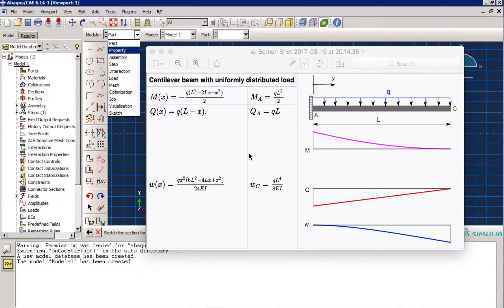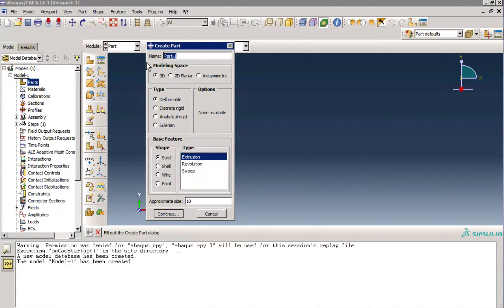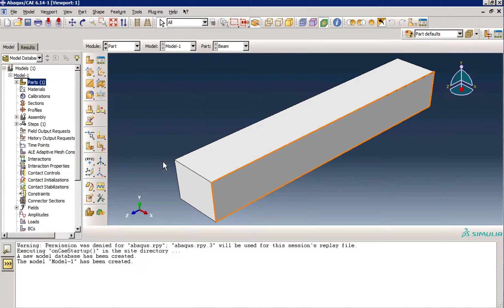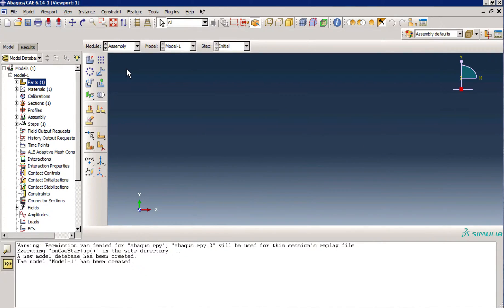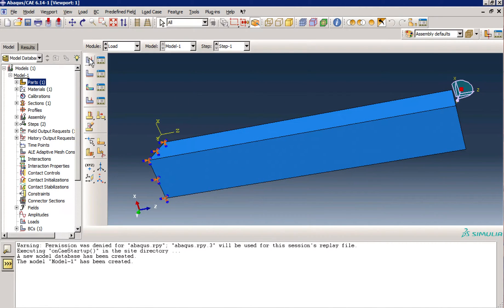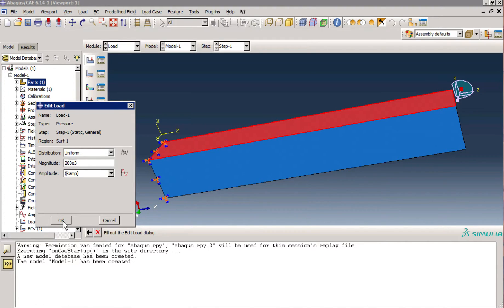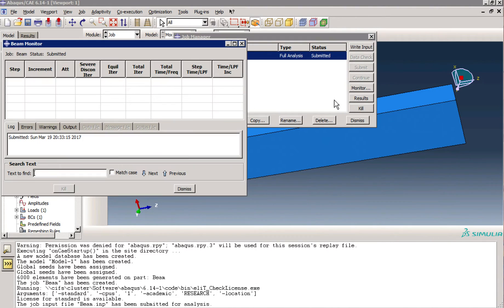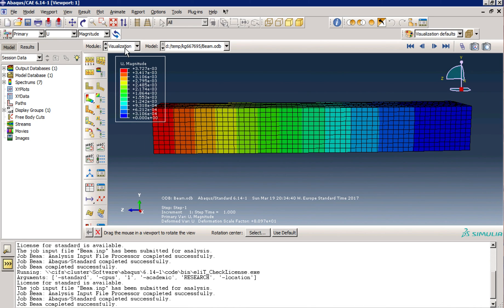Abaqus Tutorial Euler–Bernoulli beam [1]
simulation of a beam under uniformly distributed load in Abaqus.
Static General solver of Abaqus